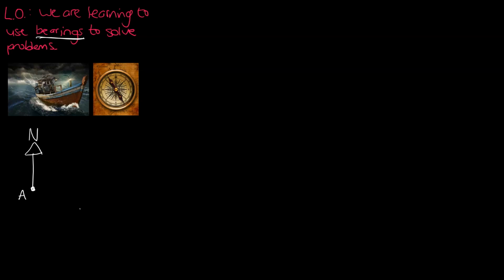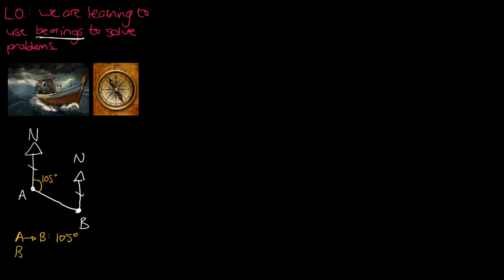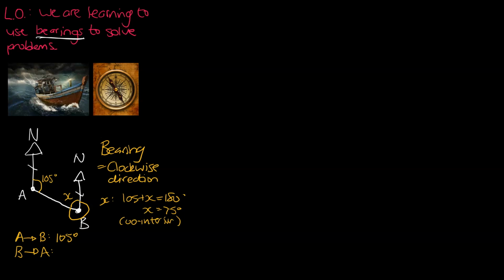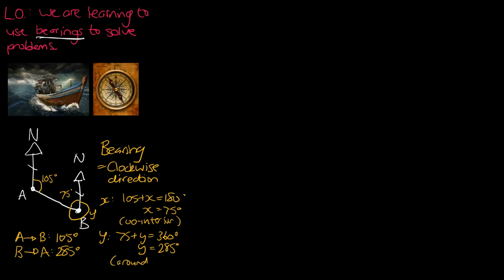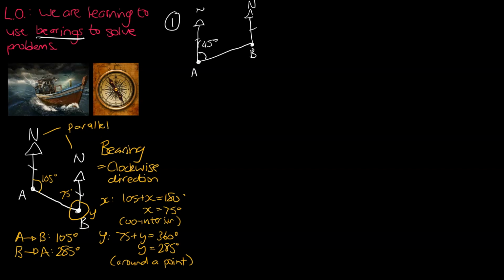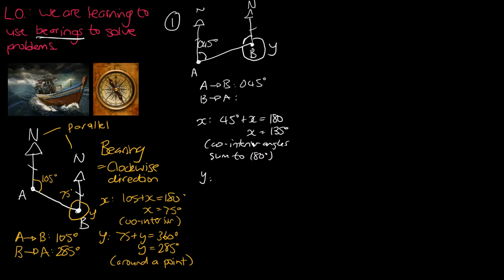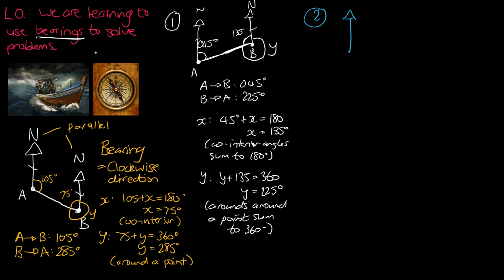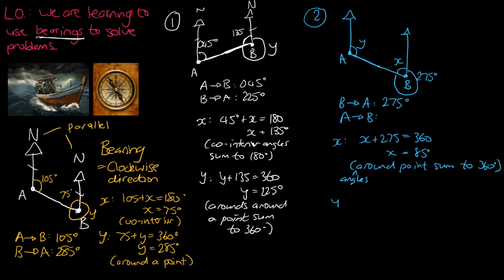08 Using angles to solve Bearings problems (intro)